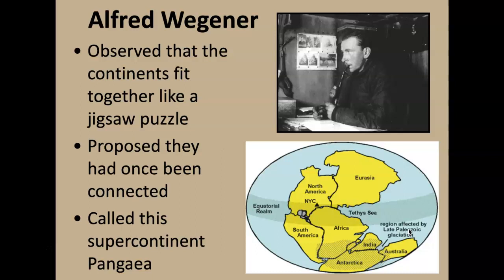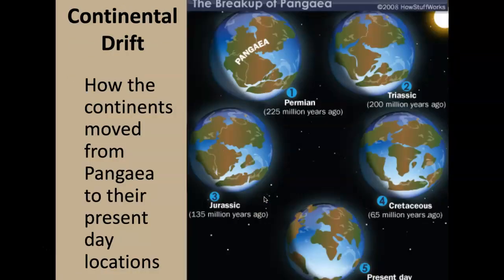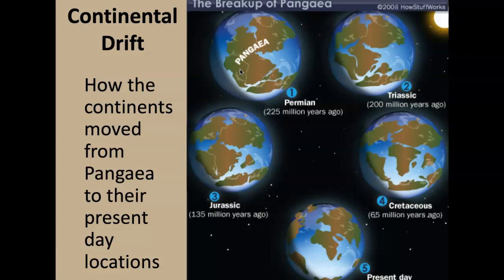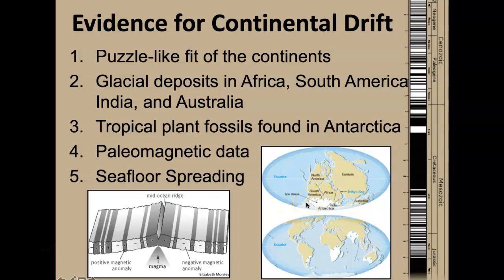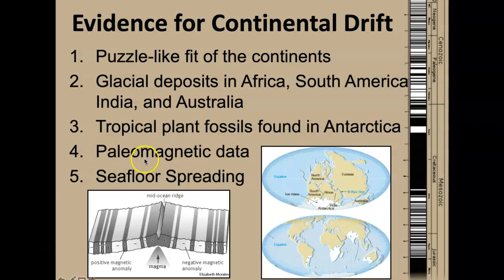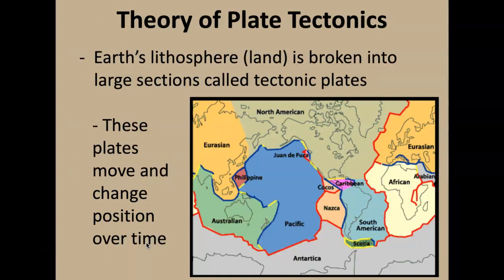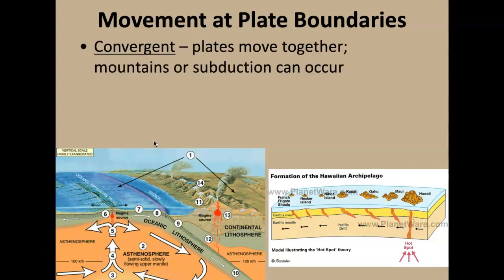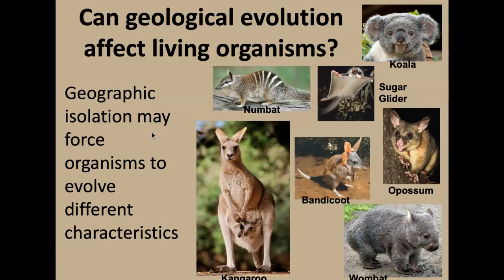Evolution 4: Geological Evolution